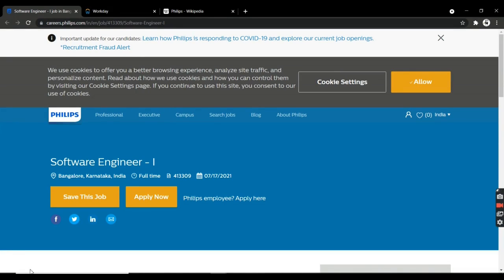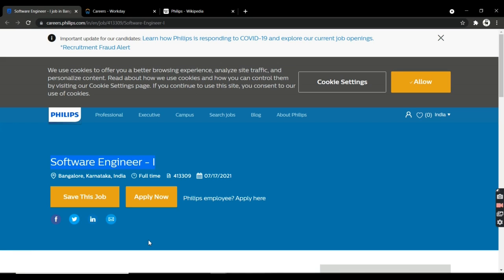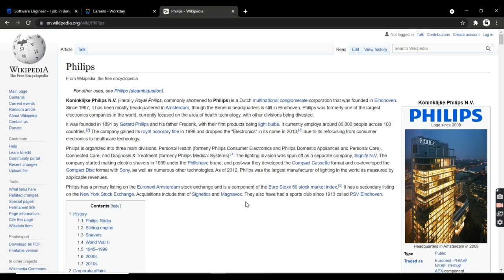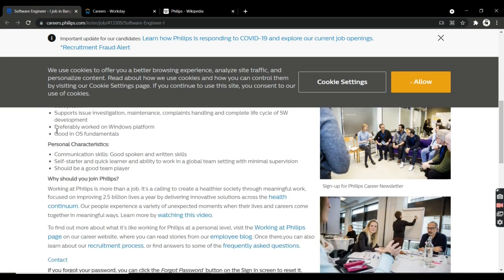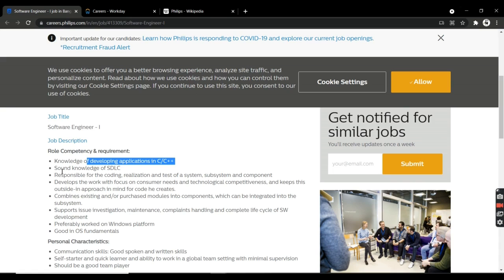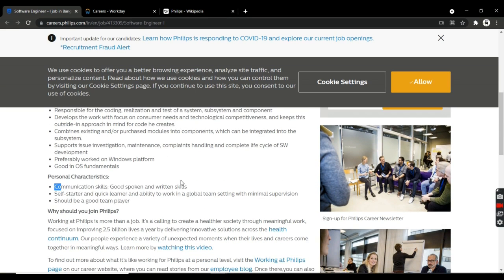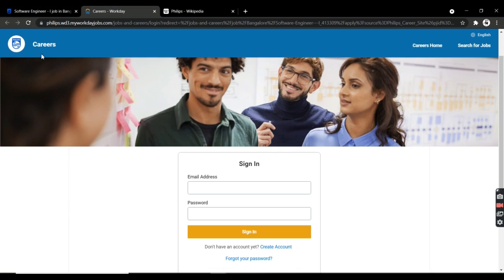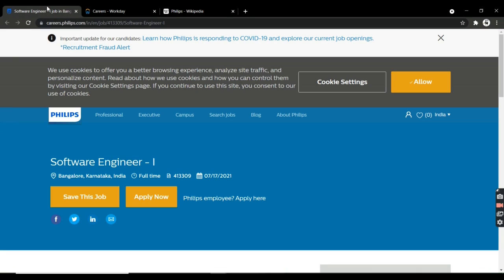Philips Recruitment 2021 | Off Drive Campus | Freshers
off campus drive for freshers 2020 and 2021
offcampus recruitment for freshers 2020 and 2021
cisco jobs for freshers 2021,
freshers jobs for 2021 batch,
2021 jobs for fresher,
accenture recruitment 2020
freshers it hiring
ibm jobs for freshers,
fresher job,
off campus 2019 batch
off campus
freshers jobs,
off campus drives
recruitment for freshers
recruitment
recruitment 2021